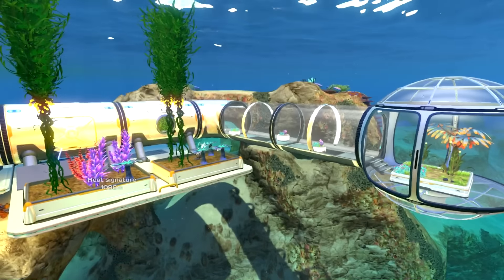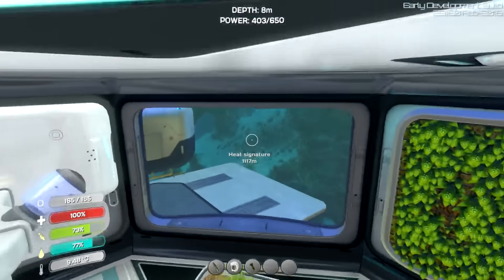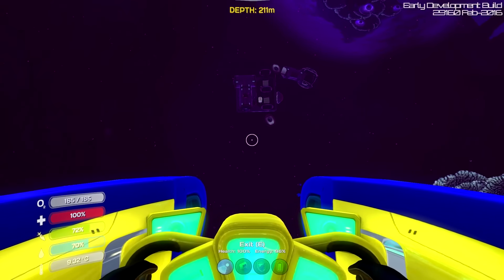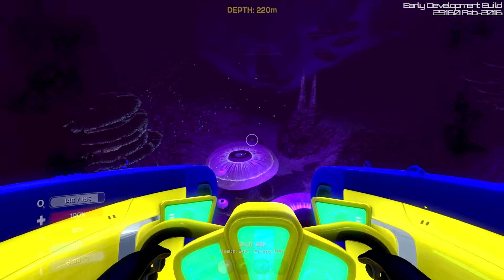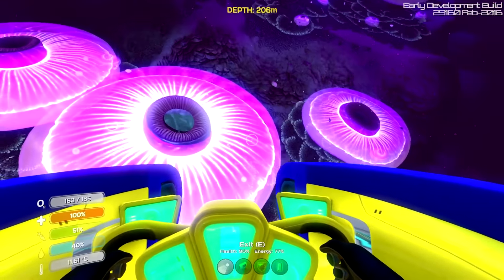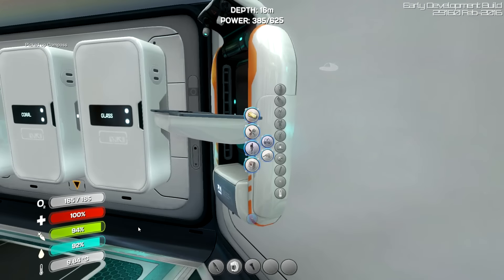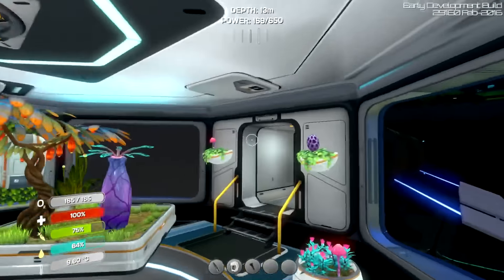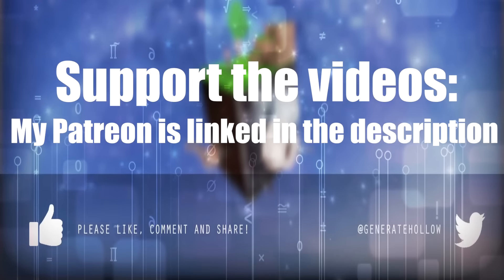FLOWER SNAKES! - Subnautica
Tonight in Subnautica, we encounter horrifying Flower Snakes! Top quality Voice Acting included ;)

Renee, Micki, Bas, Lucas, Matt, Alec, Digital Dragon, and Michael